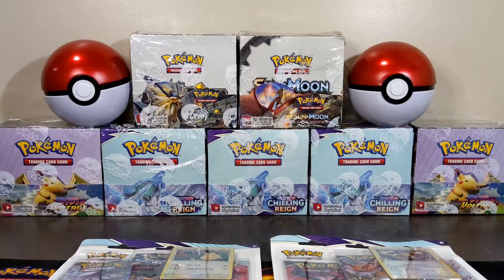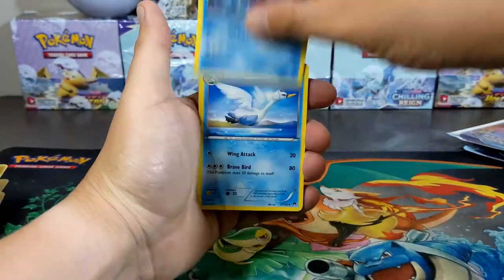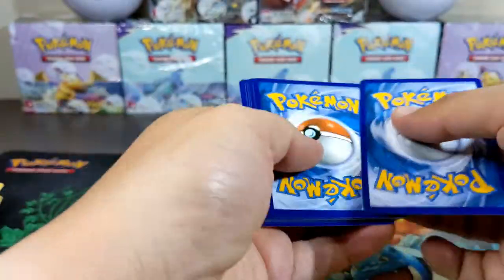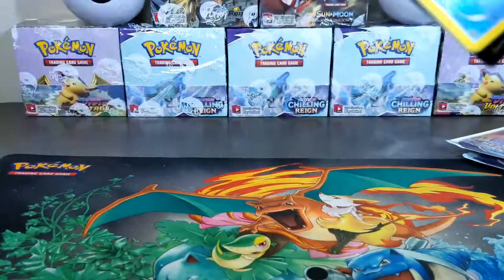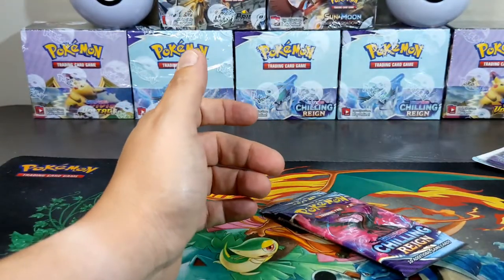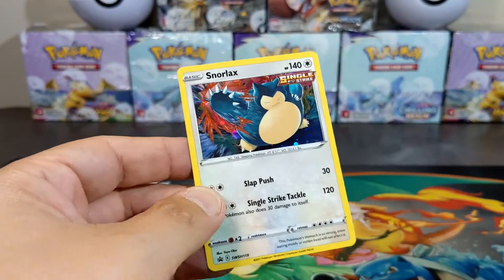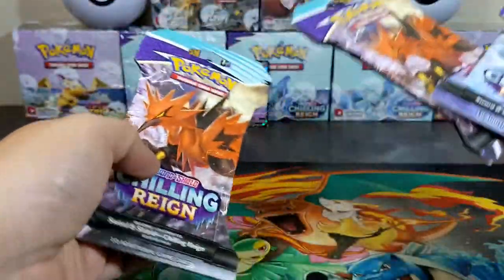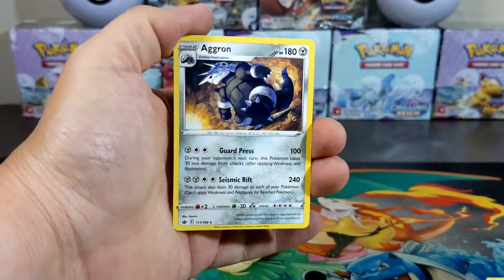Walgreens Mystery booster packs, Chilling Reign and more free extra code cards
never had a chance to see what comes inside these Walgreens Mystery booster packs
oh and I'm giving out extra code cards